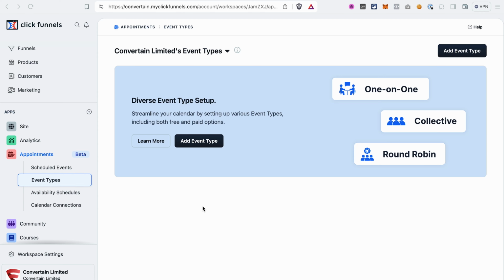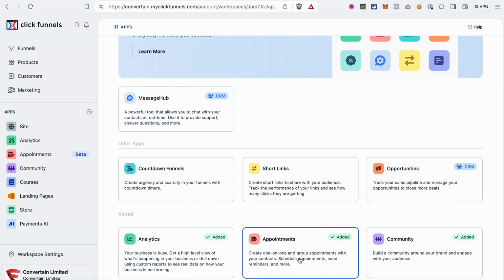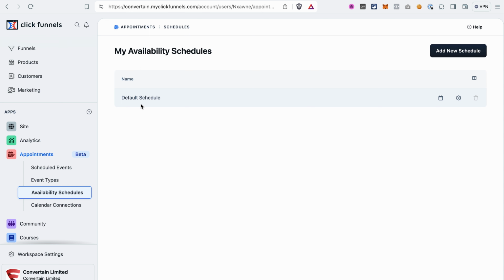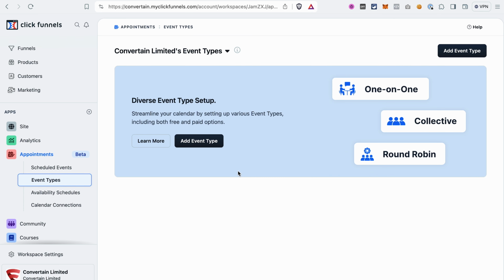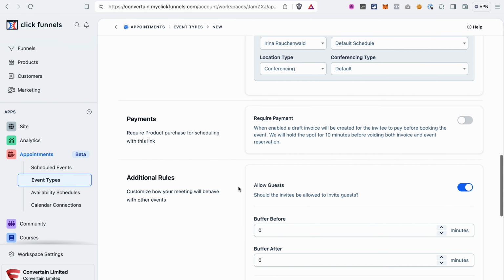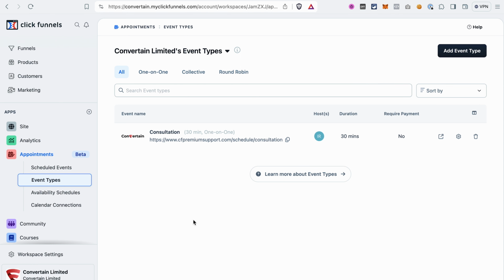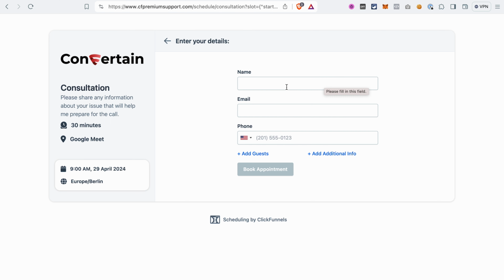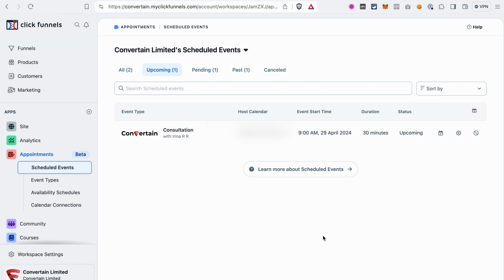How to Schedule Appointments in Clickfunnels 2.0 - This Replaces Calendly, Acuity, and Picktime!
No need to pay for separate scheduling software anymore! Appointment setting is possible in Clickfunnels 2.0 now, and takes only a few minutes to set up.

🤑 Already using Clickfunnels 1.0 or 2.0? Here’s how you can SAVE a huge amount on your subscription (around $5,131!) and get awesome bonuses incl. CF Power Scripts VIP plan

If you’re using any type of appointment scheduling software in your business in addition to your Clickfunnels 2.0 account, you can now cancel the scheduling software and save yourself some money.

Thanks to the brand new Appointments feature inside your Clickfunnels 2.0 account, you can now create different types of events and let your leads or customers schedule a free or even paid appointment with you.

In this Clickfunnels 2.0 tutorial, I’ll show you how to connect your calendar, create different events (you can choose between 1-on-1, collective, Round Robin, and group events later), and share the appointment scheduling link with your leads or customers.

You don’t need third-party software anymore to schedule 1-on-1 or group interviews, sales calls, or even distribute incoming sales appointments to everyone in the sales team.

00:00 Intro
00:33 Can the Appointments feature in Clickfunnels 2.0 replace Calendly?
01:15 How to add the Appointments feature to the Clickfunnels 2.0 dashboard?
01:33 How to connect a calendar to schedule appointments in Clickfunnels 2.0?
02:27 How to set a schedule for appointments in Clickfunnels 2.0?
03:50 How to save up to 50% on your Clickfunnels 2.0 subscription?
04:03 How to create an event for the appointments scheduling in Clickfunnels 2.0?
07:15 Which link should I share with my customers so they can schedule an appointment in Clickfunnels 2.0?
07:20 How does the appointment scheduling page look like in Clickfunnels 2.0?
07:41 Which services can I use for online appointments in Clickfunnels 2.0?
07:48 How will my customers schedule an appointment with me in Clickfunnels 2.0?
08:41 Will an event be created in my calendar when somebody schedules an appointment with me?
08:50 Will I receive a notification when somebody schedules an appointment with me?
08:56 Will my customer receive a confirmation when they schedule an appointment with me via Clickfunnels 2.0?
09:00 How can a customer reschedule an appointment?
09:12 Where do I see all appointments scheduled with me via Clickfunnels 2.0?
09:22 How can I reschedule an appointment?